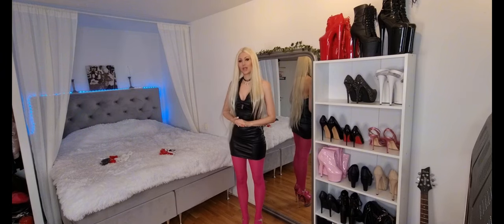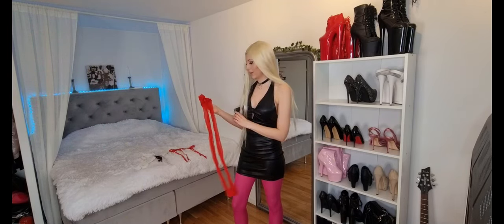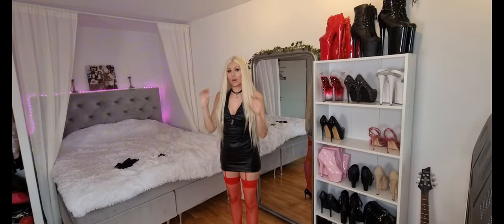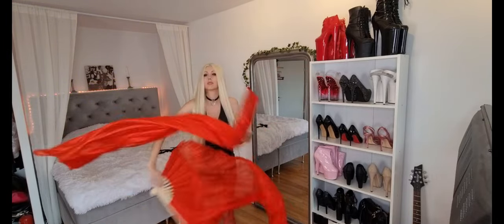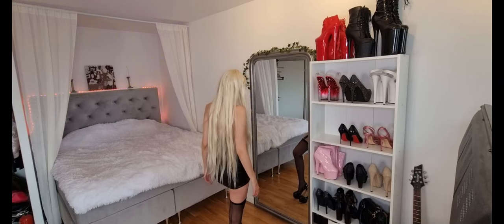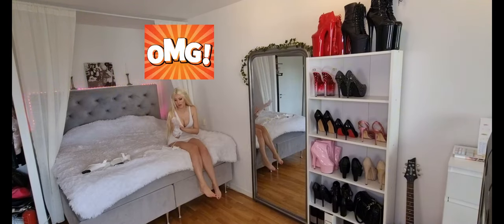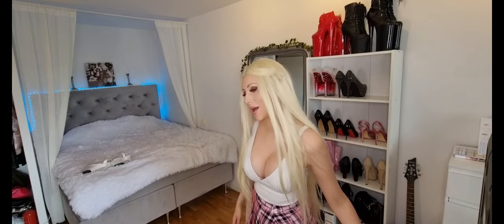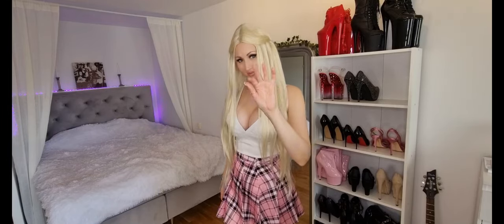Garterbelts + Stockings + Heels = Happiness 🩷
Timestamps ⬇️

00:00-03:20 Intro - garterbelts and stockings presentation
04:00 - Spicy red set
08:25 - Black simple garter set
11:48 - White set with a twist